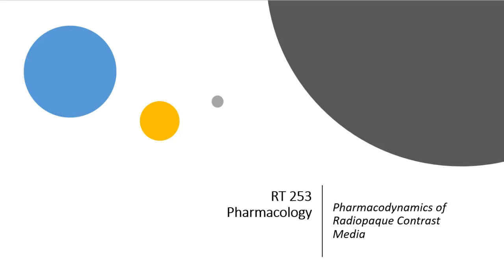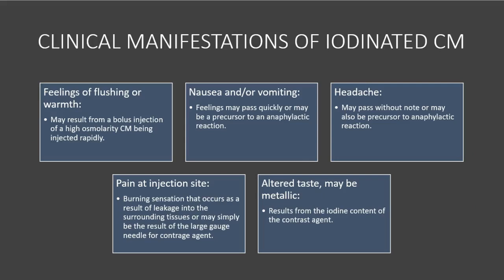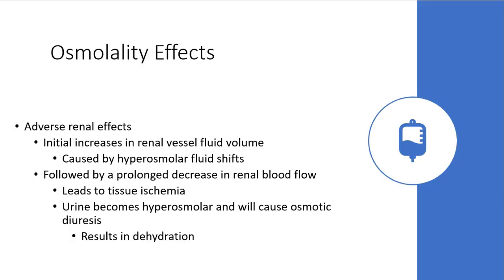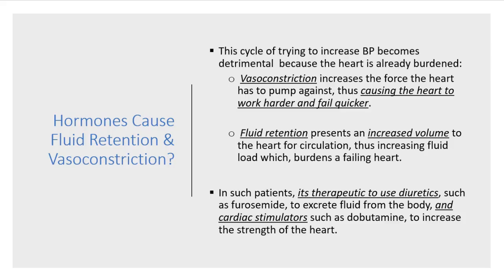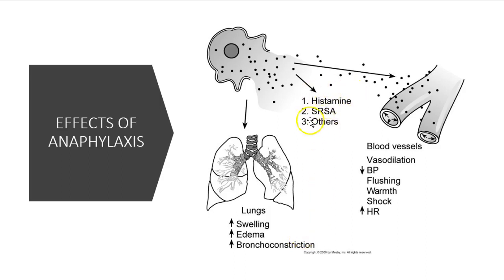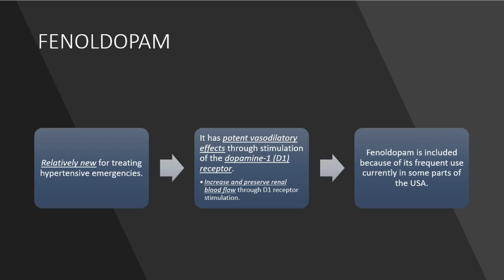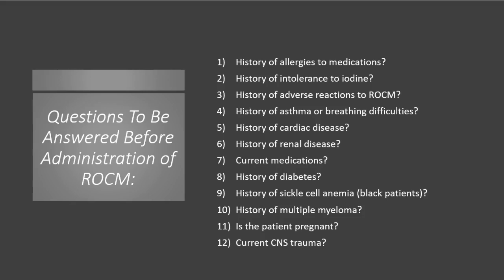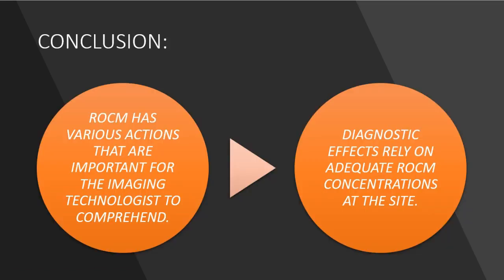Pharmacodynamics of Radiopaque Contrast Media